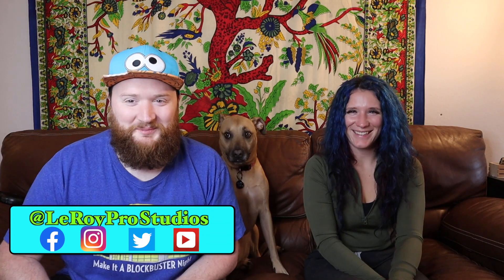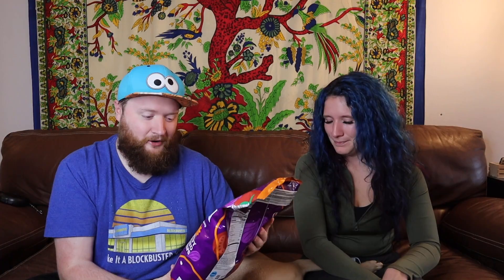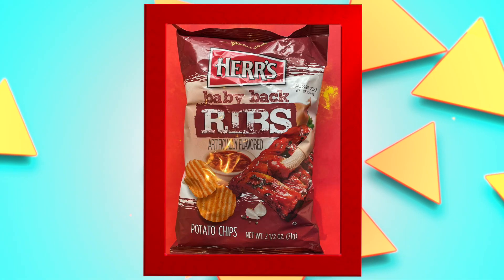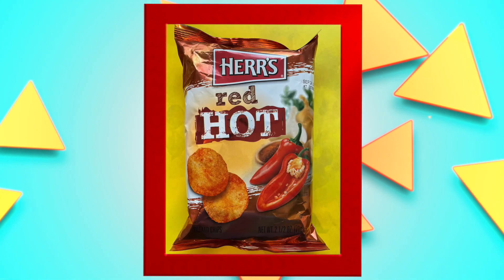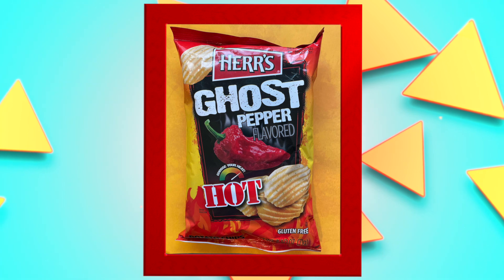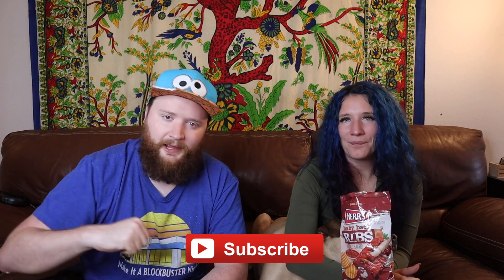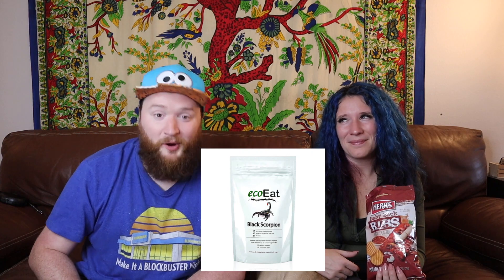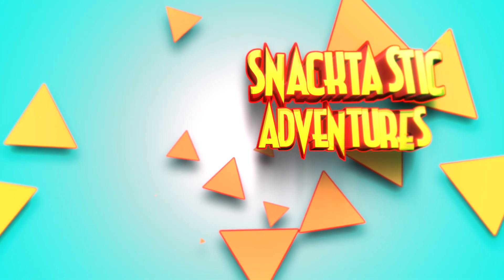Herr's Ghost Pepper Ep 120 | Snacktastic Adventures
Kelly and LeRoy try a variety of epic chip flavors. From Baby Back Ribs to Ghost Pepper. Join them for this spicy adventure!
Pick our next Snack:
Filming Equipment:
1. Canon EOS M50 Camera:
2. Comica CVM-V30 PRO Camera Microphone:
3. Neewer Light Ring Kit:
Film Editing Software:
Final Cut Pro